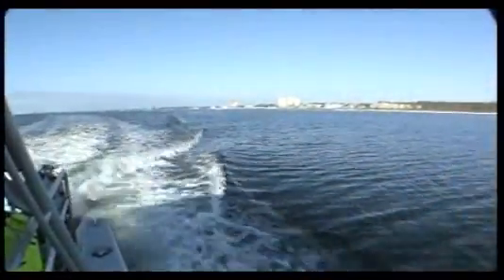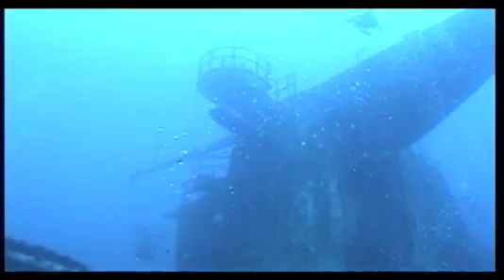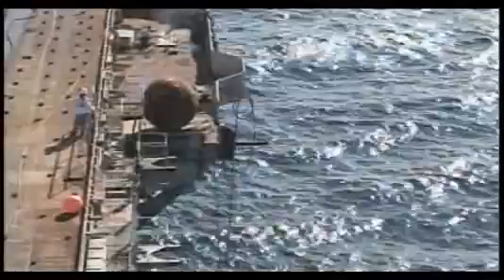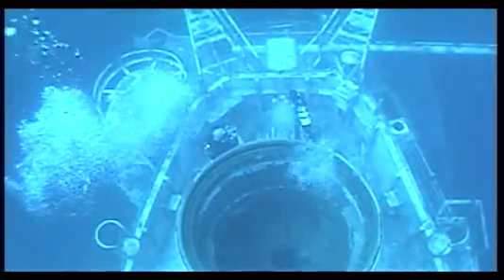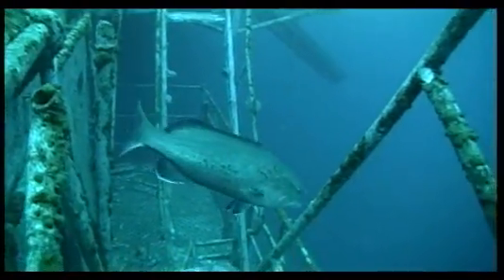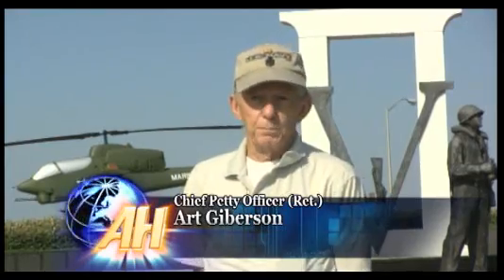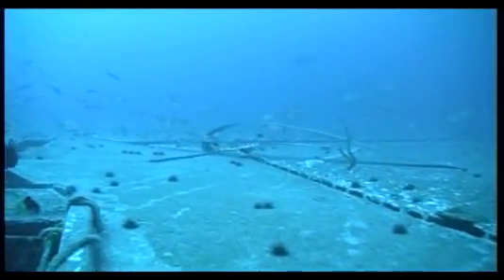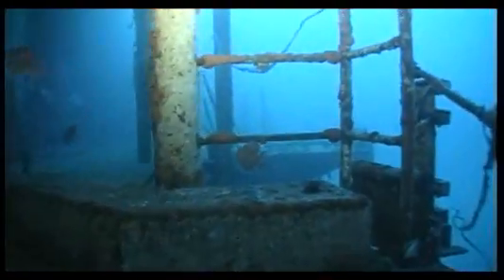USS Oriskany (CV-34)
USS Oriskany (CV/CVA-34)